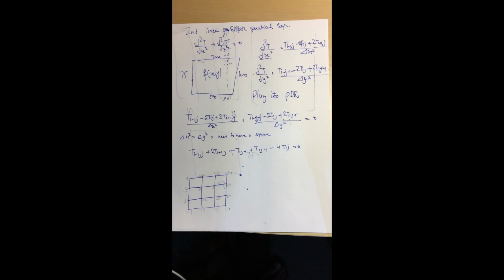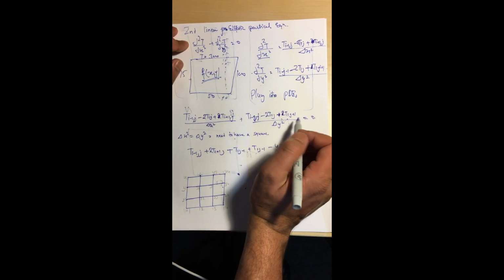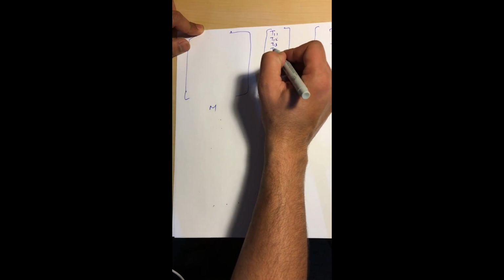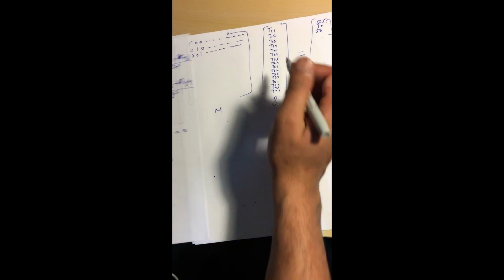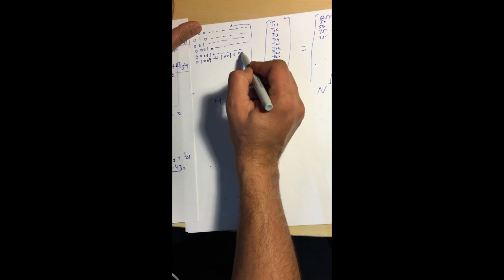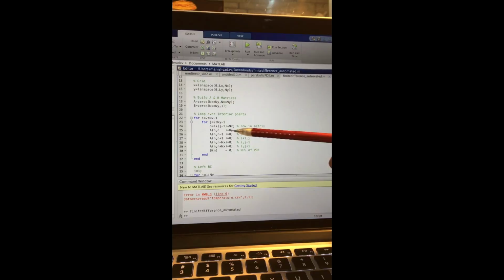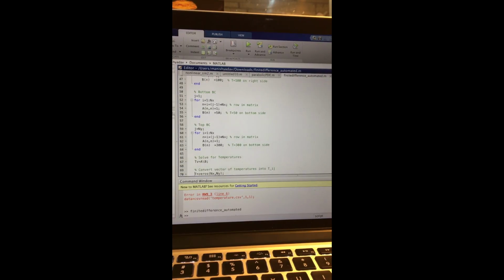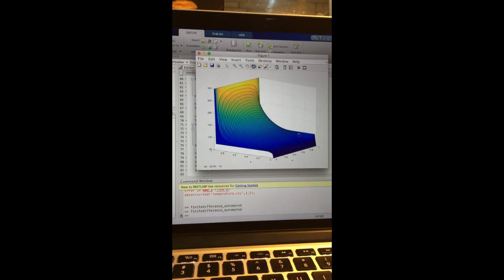My Movie 4